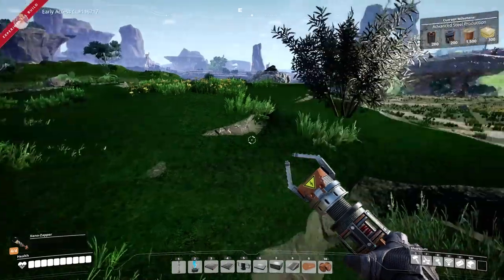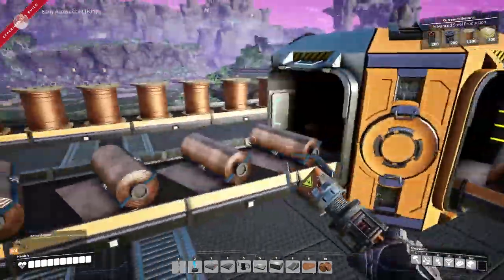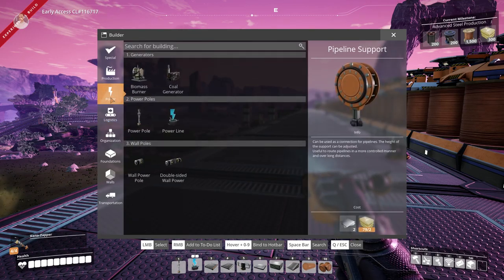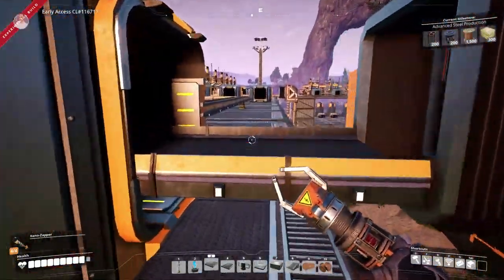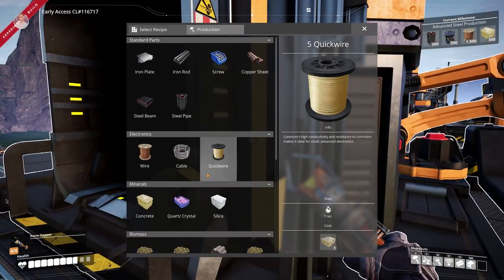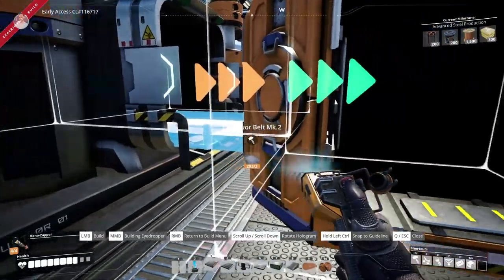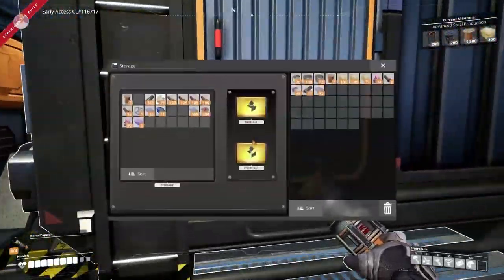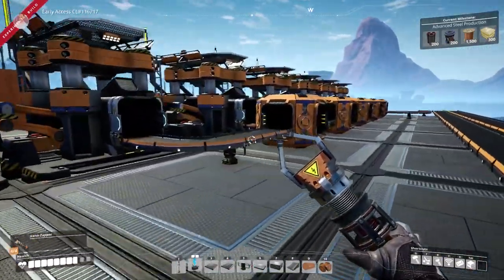Let's Play Satisfactory - S2E5 - COPPER REVAMP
Welcome to my new, season 2 Let's Play Satisfactory Gameplay series! This Satisfactory series will consist of the experimental build of update 3.Today on Satisfactory, we strip away our whole copper production facility and do a complete revamp of our copper production!

SATISFACTORY

- ♪ Outro ♪ -